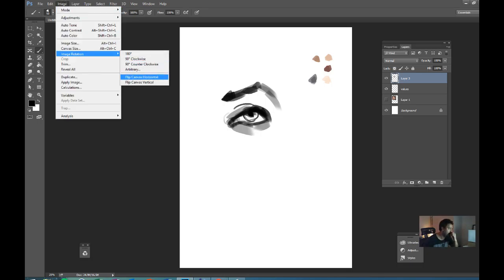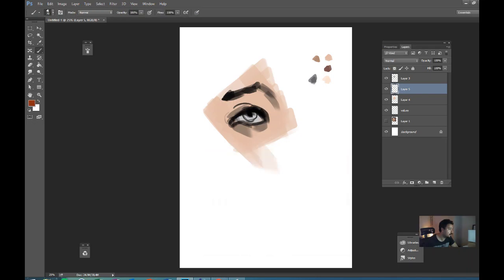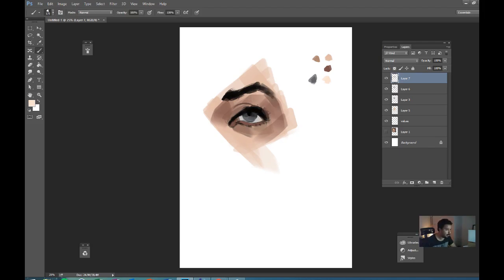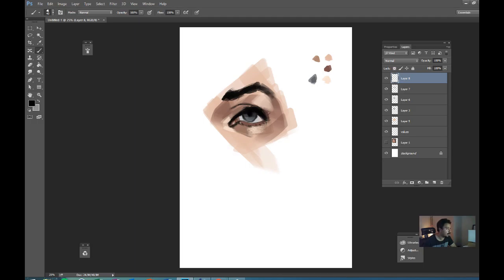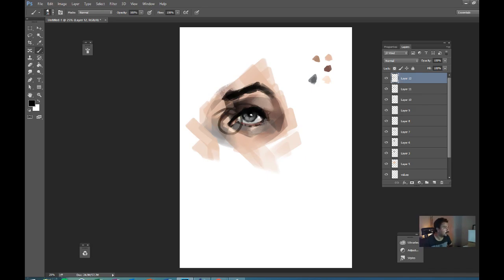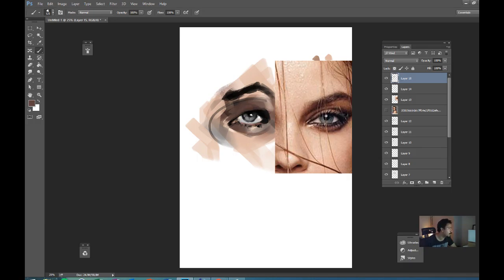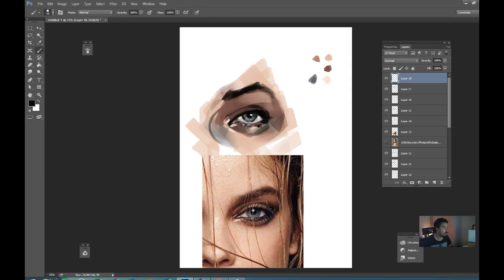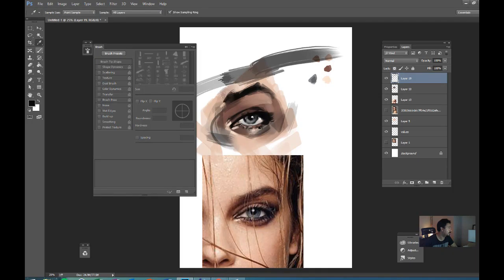sketching an eye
this is a little approach in how I work with digital painting.  sketching an eye